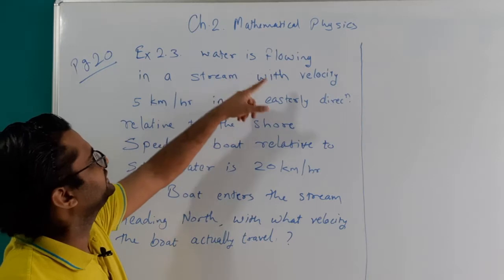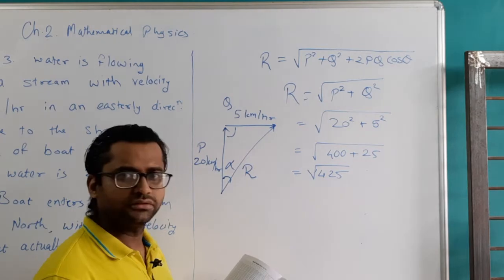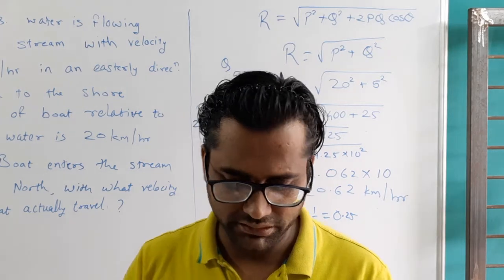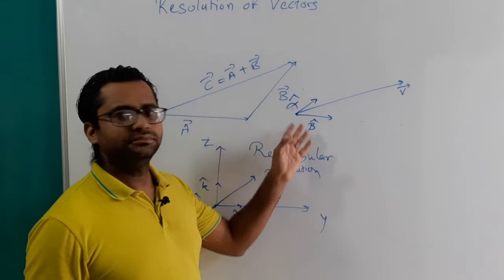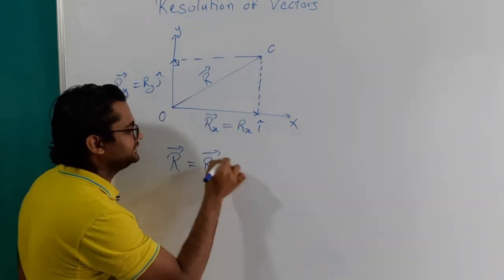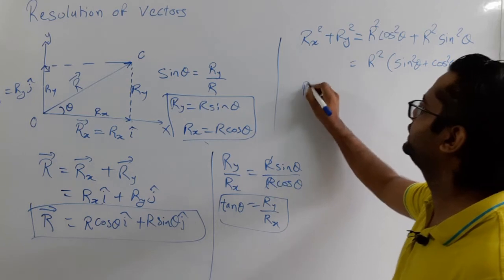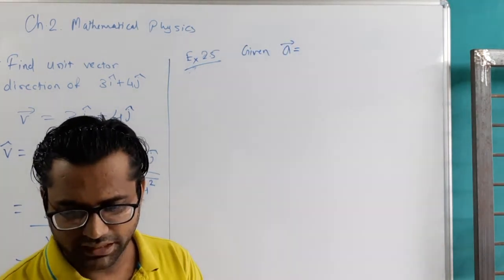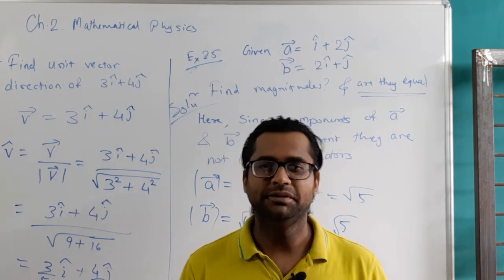Ch. 2.5 Mathematical physics class 11th science HSC new syllabus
Resolution of Vecotrs.
Maharashtra State Board Text book, Chapter 2 Mathematical Methods, New syllabus.